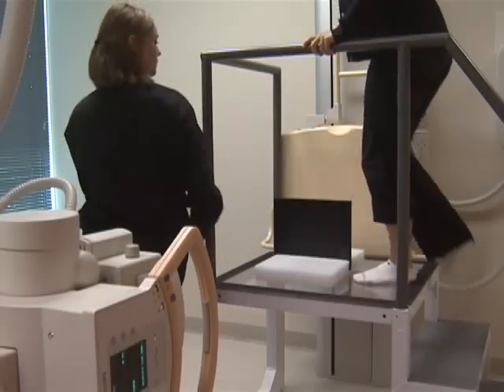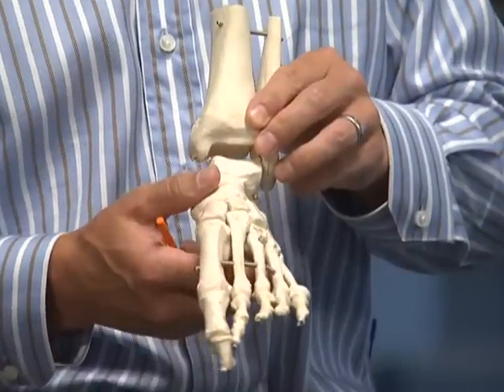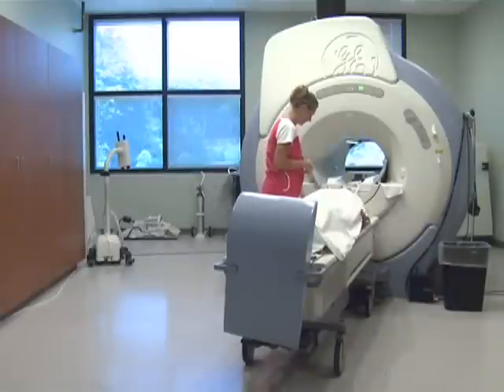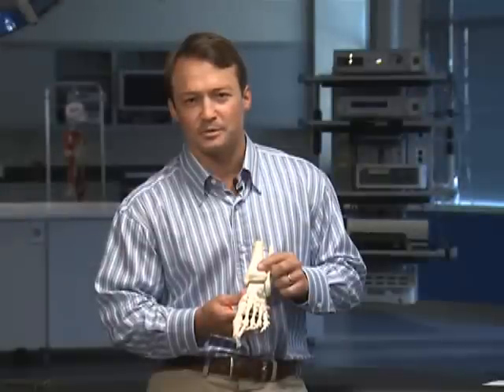Ankle Cartilage Problems - Dr. Douglas Wyland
Dr. Douglas Wyland with the Stedaman Hawkins Clinic discusses cartilage problems in the ankle and patients options for treatment.